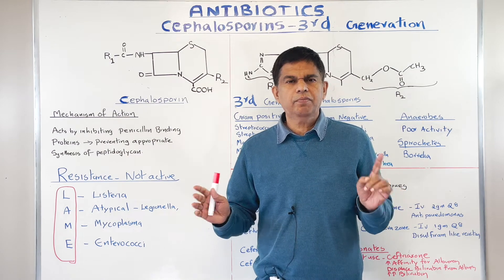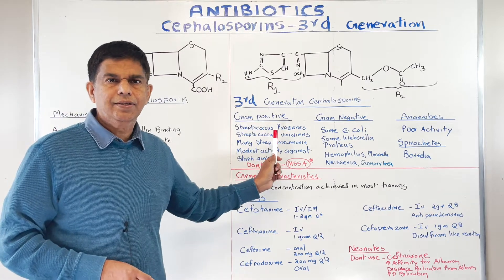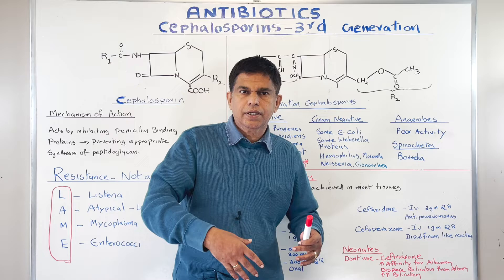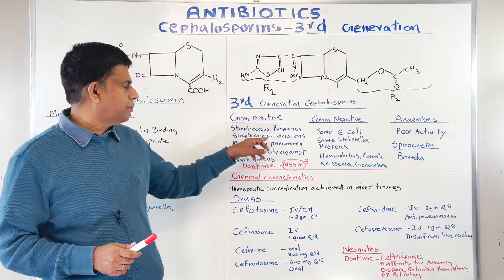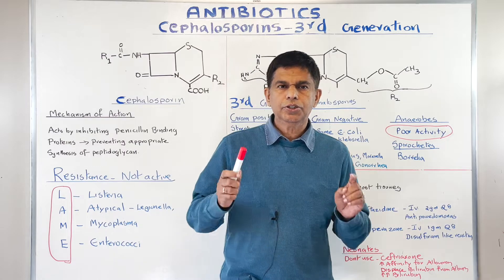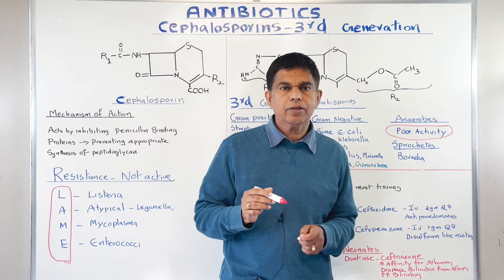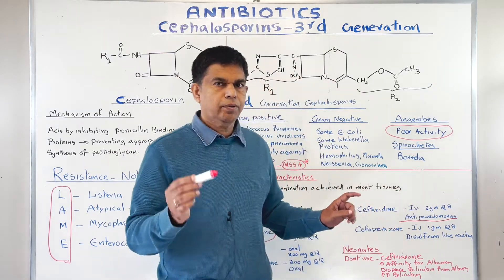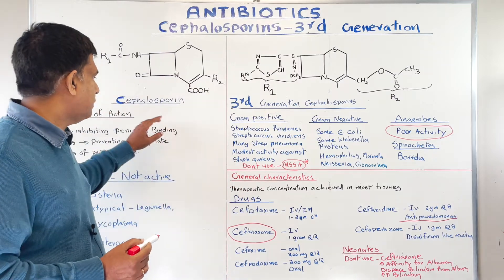ANTIBIOTICS 10 - 3rD GENERATION CEPHALOSPORINS - By Dr. PRAMIL CHERIYATH MD, MS, FACP, SQIL(Harvard)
first generation cephalosporins

3rd generation cephalosporins
Antibiotics
Cephalosporins
Beta-lactam antibiotics
Bacterial infections
Gram-positive bacteria
Gram-negative bacteria
Extended spectrum cephalosporins
Resistance mechanisms
Spectrum of activity
Mechanism of action
Clinical indications
Community-acquired infections
Hospital-acquired infections
Surgical prophylaxis
Meningitis
Dosage and administration
Side effects and adverse reactions
Drug interactions
Comparison with other generations of cephalosporins